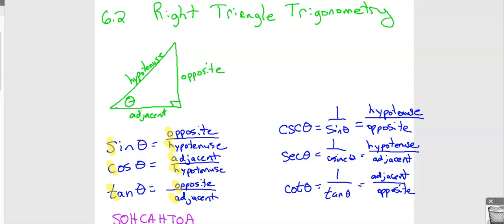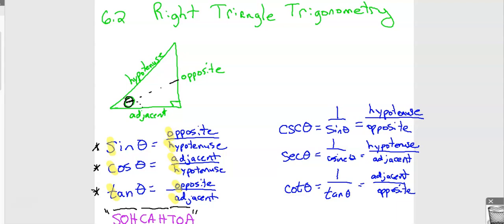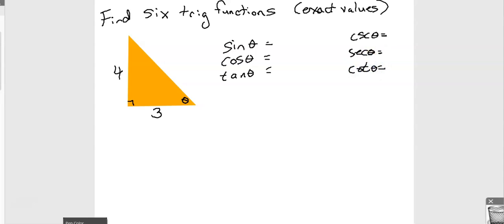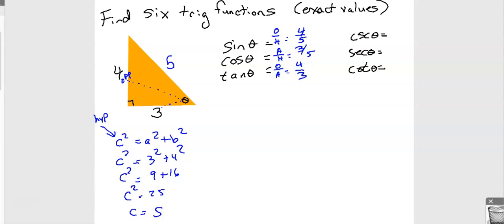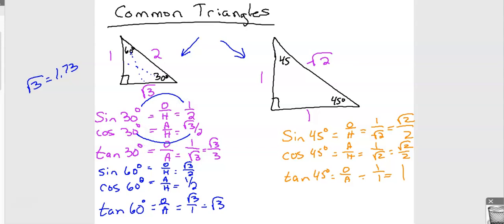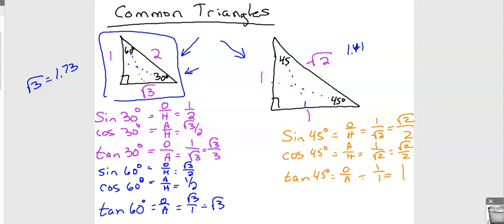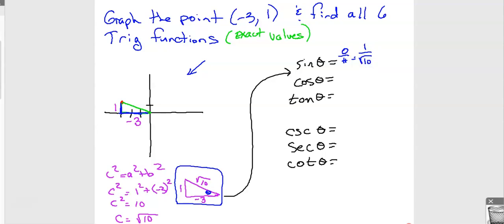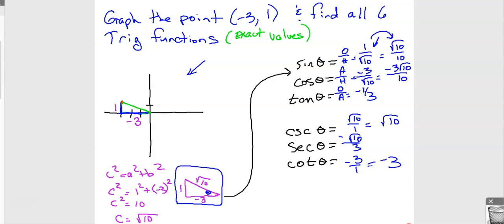Right Triangle Trigonometry 6.2